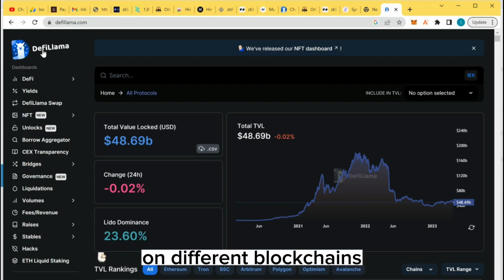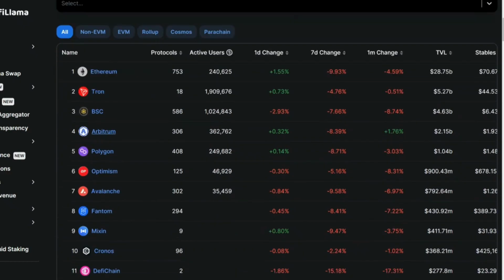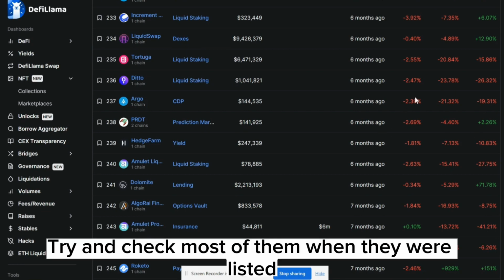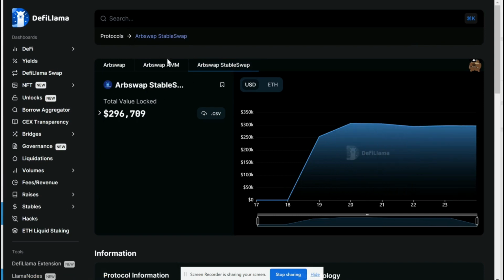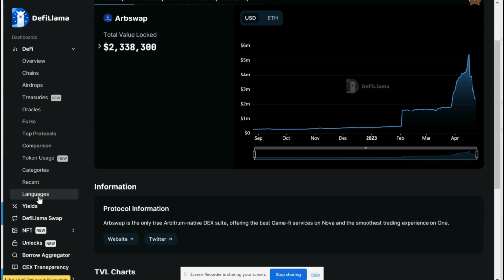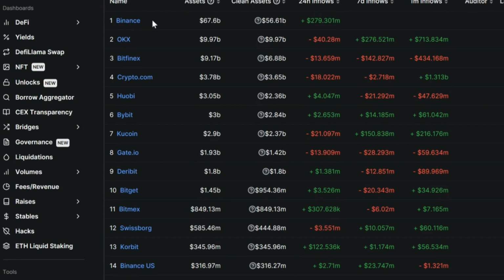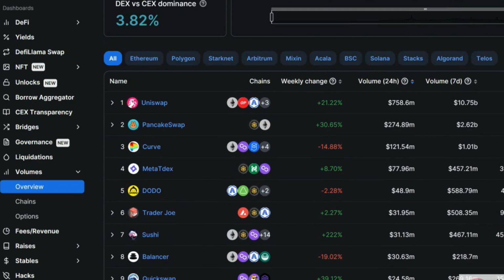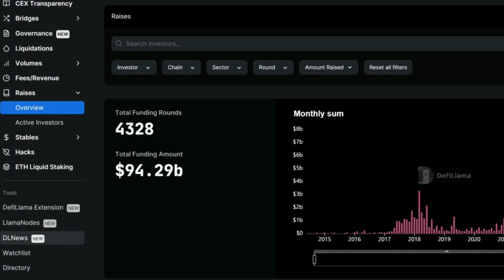Defillama an important DEFI Tool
Defillama gives you insight into the whole defi protocols,  tracking most protocols, information on the total value locks, tokenless projects for possible airdrops